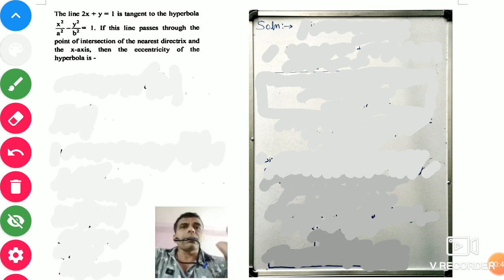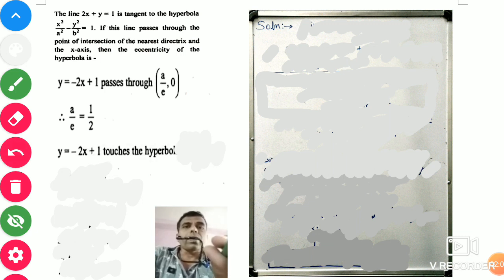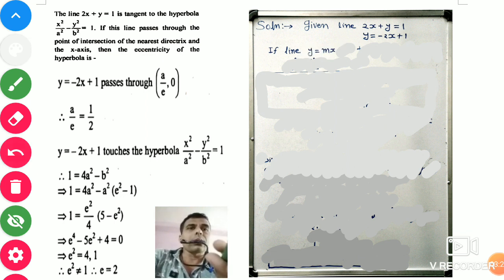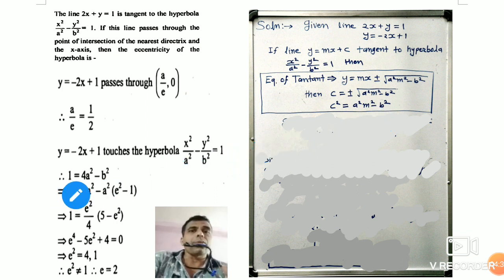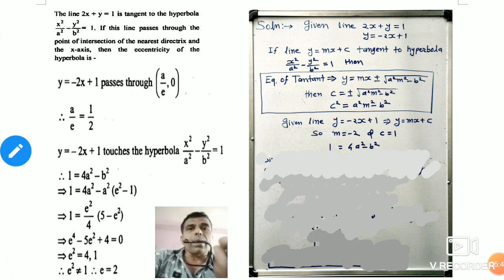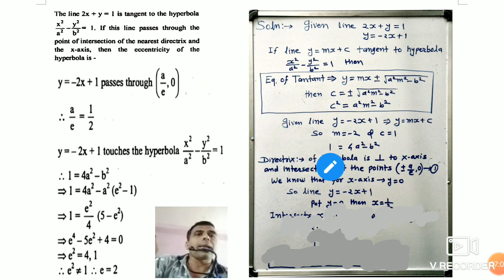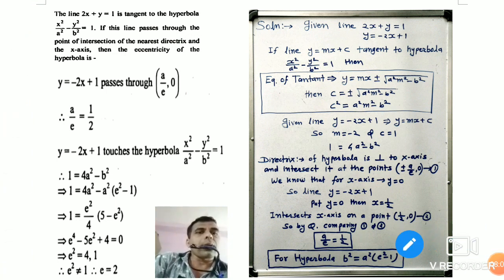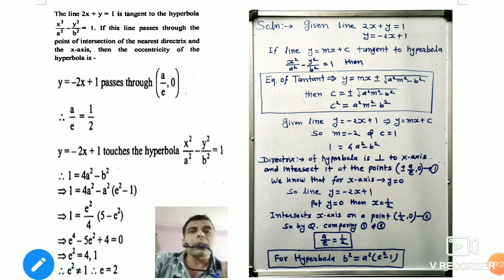NUMERIC QUESTION OF HYPERBOLA FOR CLASS XI & JEE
CLEAR YOUR CONCEPT & FORMULAS RELATED TO HYPERBOLA , THIS IS VERY IMP QUESTION
Hi Friends
Best Education99 always tring to give you best method of solution